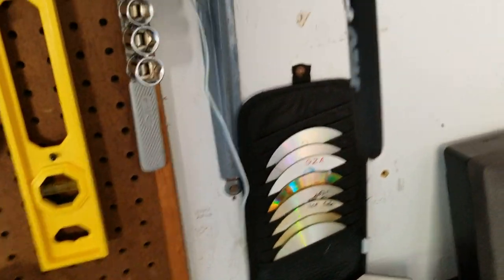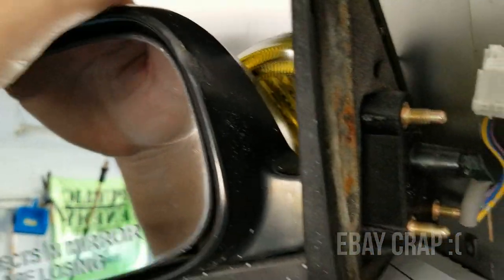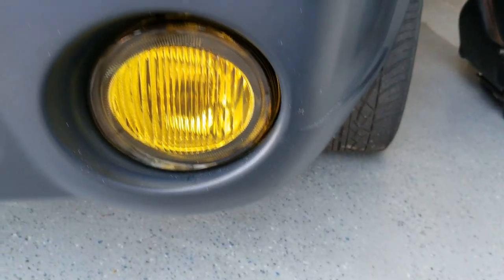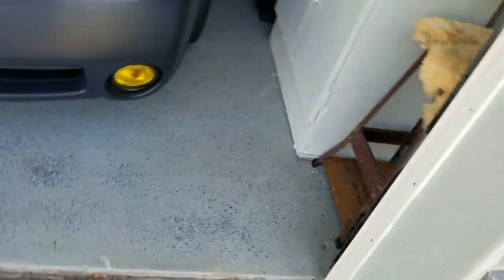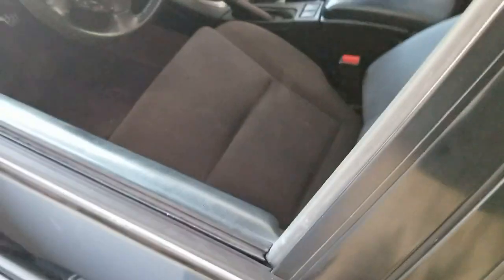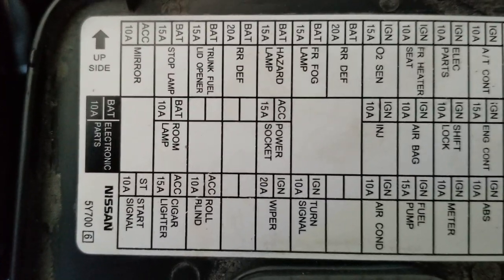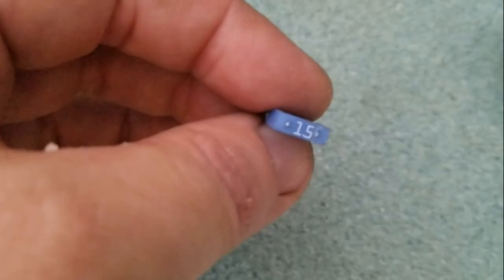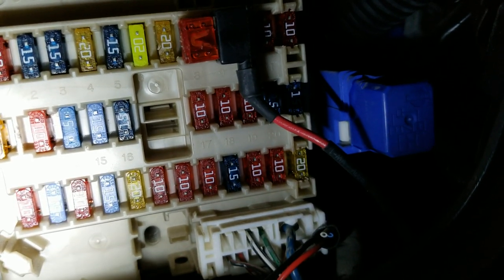02 Maxima 6 Speed Project: Cheap Ebay Yellow Fog Lights :(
In this video, I show my new cheap Ebay yellow fog lights... unfortunately however they're giving me some issues...